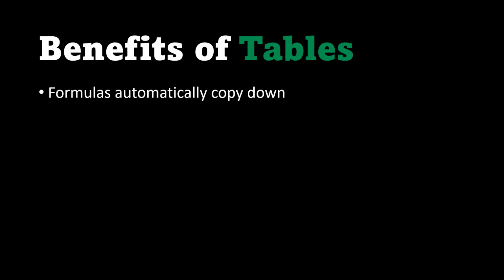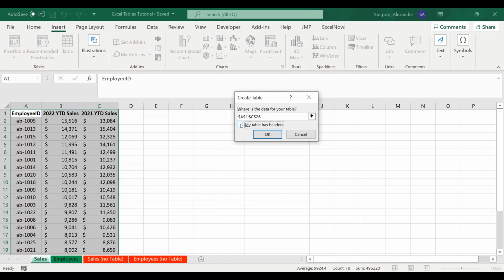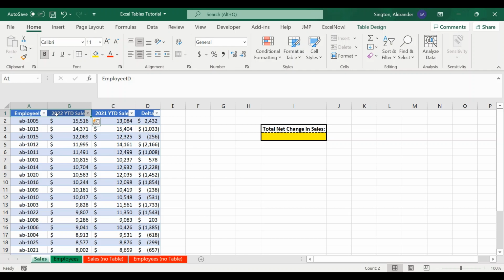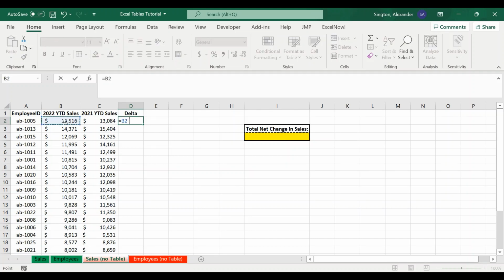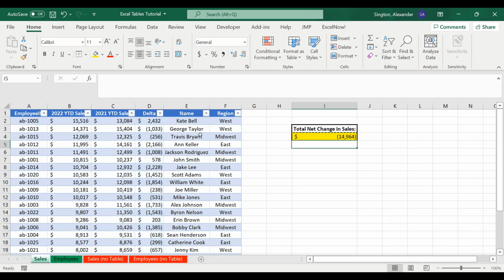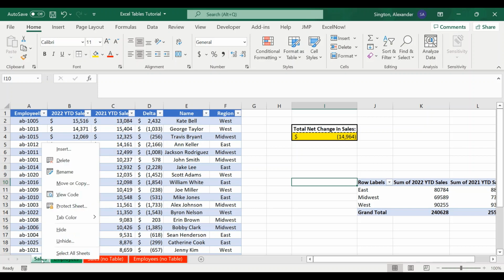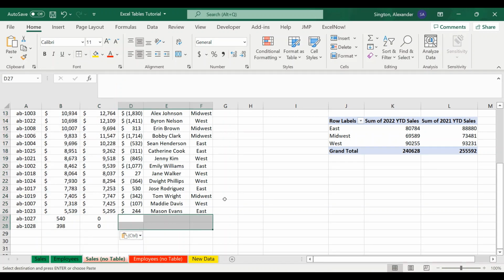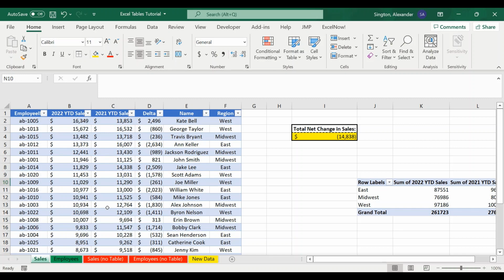Excel Tables | Why you MUST put your data into Tables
Save time and avoid careless errors by putting ALL your raw data in Excel into Tables. This tutorial explains why this is such an important step and how to use Tables.

Intro: 0:00
Overview: 0:50
Creating Tables: 1:48
Adding new columns: 3:44
Simple data analysis: 8:35
Updating data: 11:15